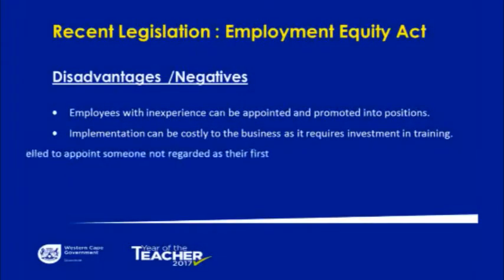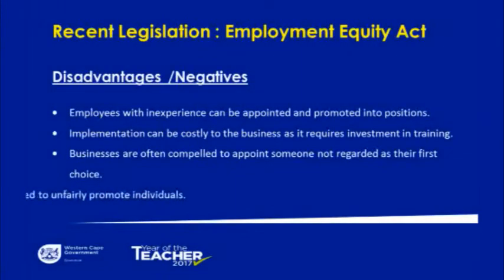Gr 12 Bus Stud BE EEA Advantages Disadvantages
Gr 12 Bus Stud BE EEA Advantages & Disadvantages. Presented by Leicester Momberg